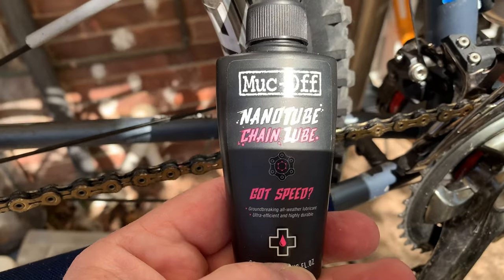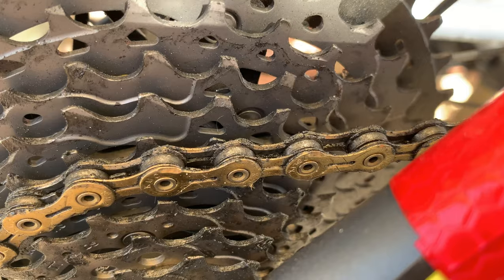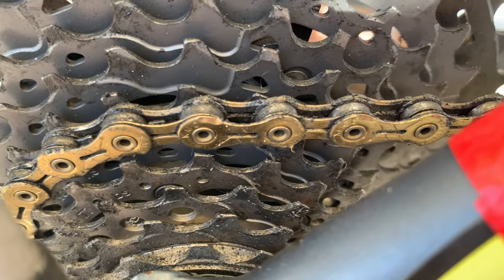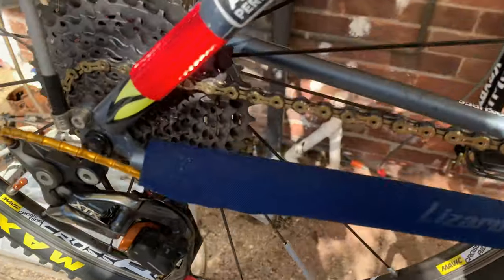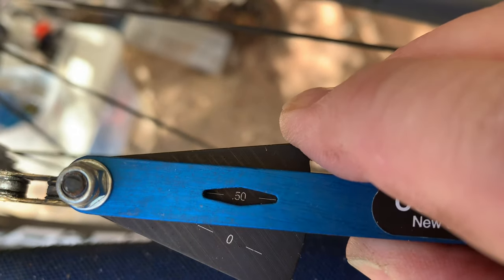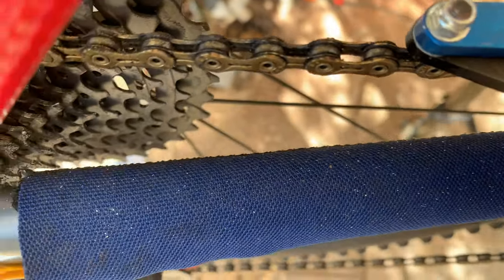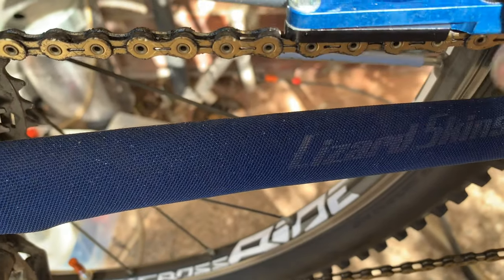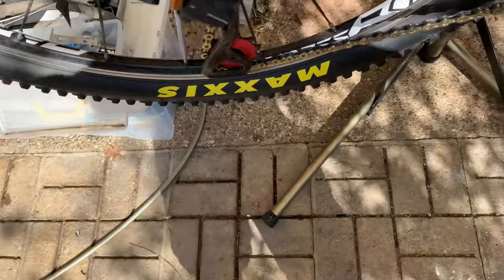Muc-off nanotech chain lube pt2 and chain measurement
Hasn’t picked up too much dust and has transfer much lube to cassette.